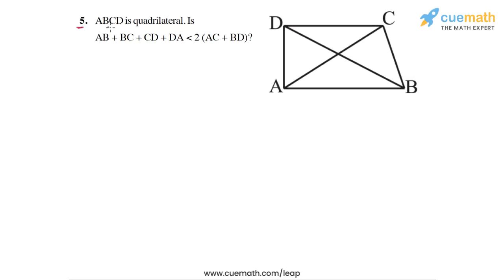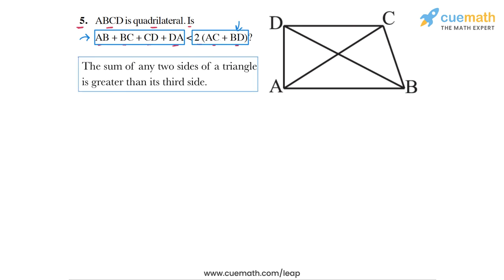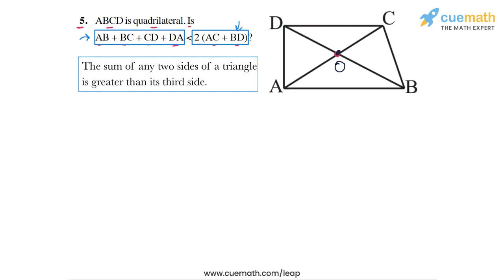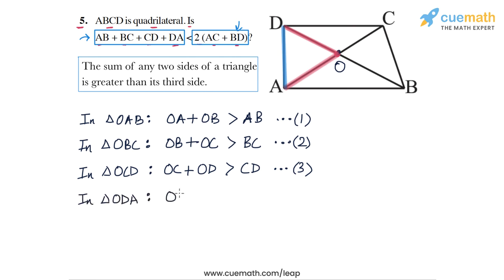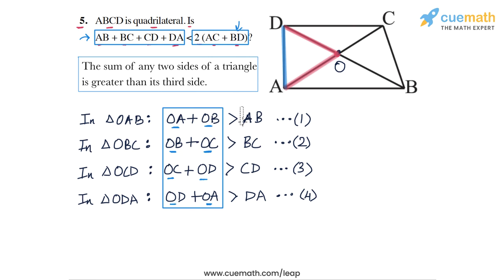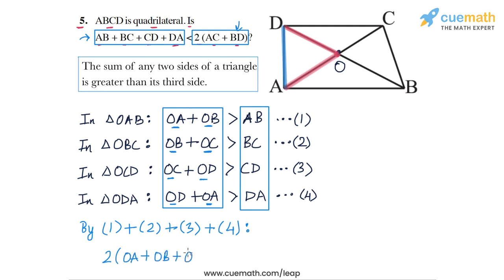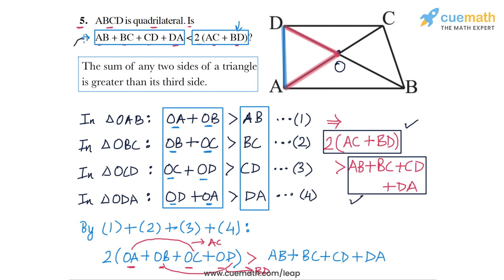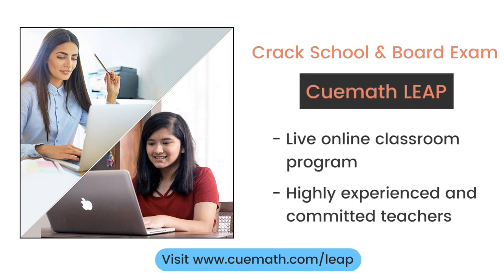Class 7 Chapter 6 Ex 6.4 Q 5 Triangle & Its Properties Maths NCERT CBSE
This video covers NCERT Class 7  Maths Chapter 6 Exercise 6.4 Q5 (Triangle & Its Properties)

To download pdf of all text solutions for this chapter click here NOW